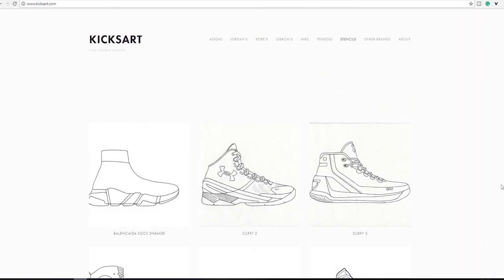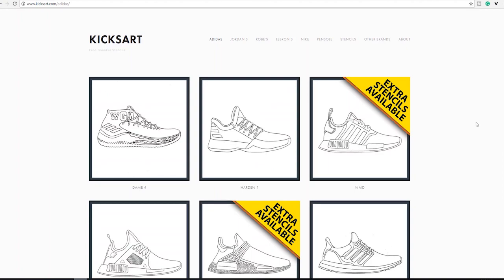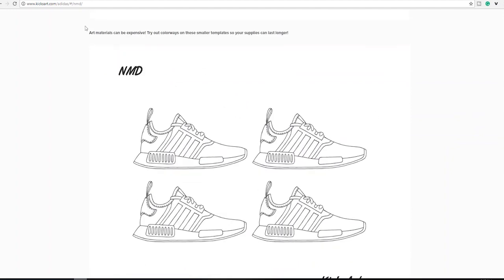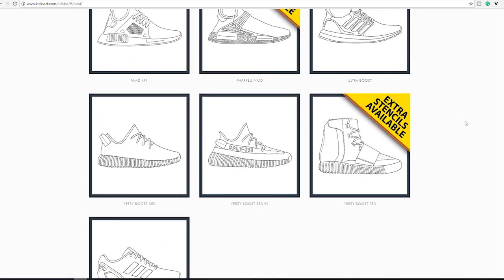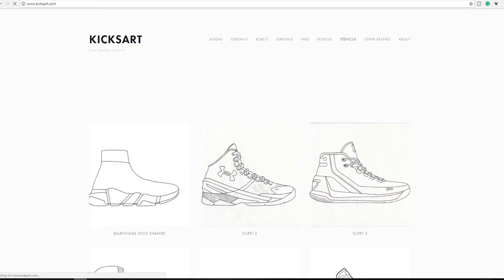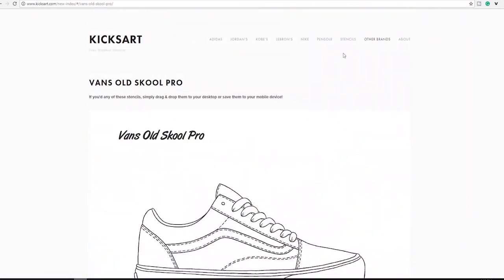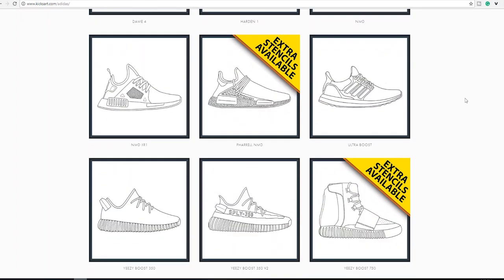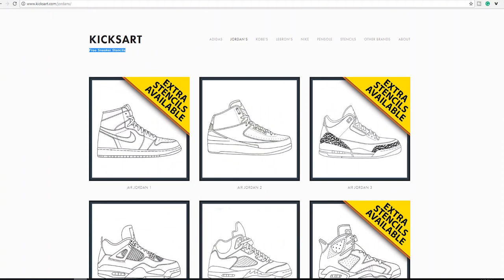Sneaker Stencil Website UPDATE